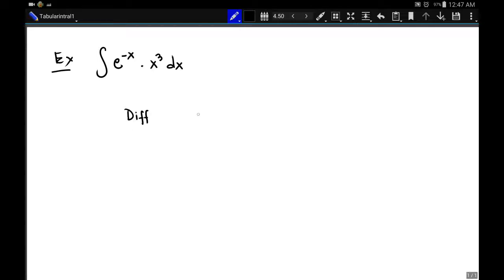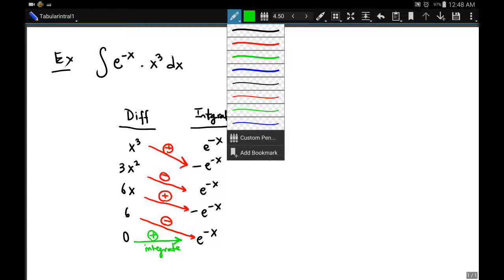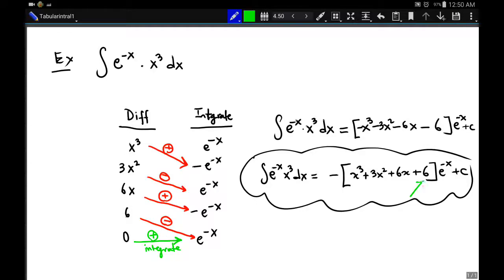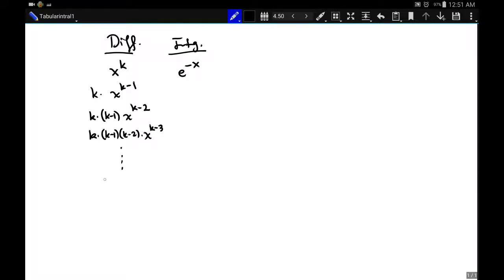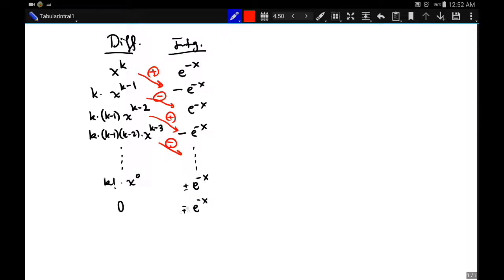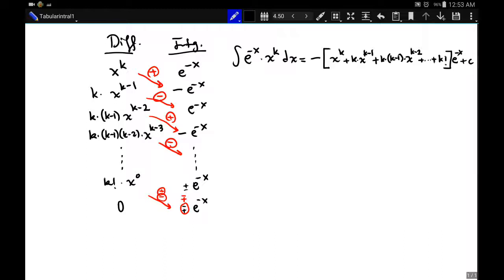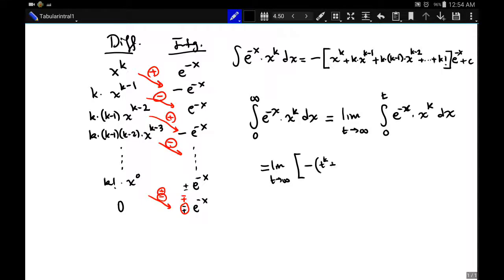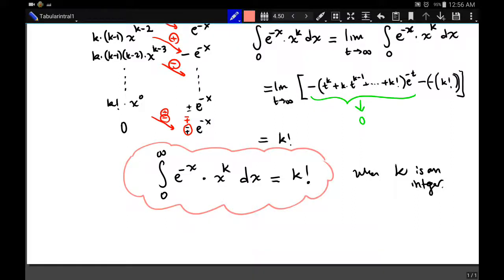Tabular integration by parts gamma function improper integral